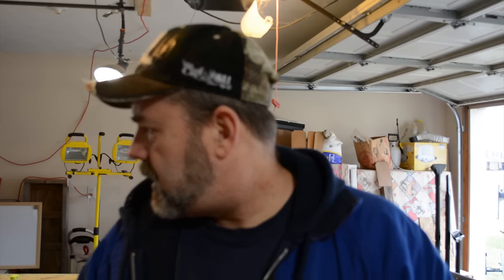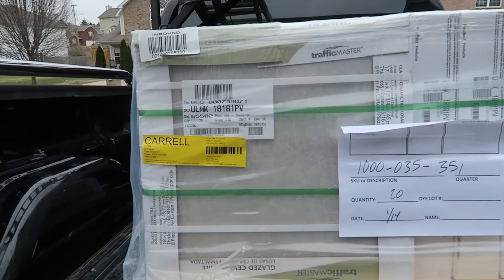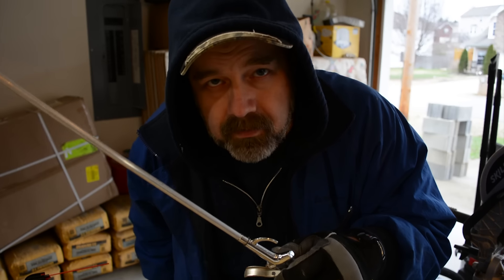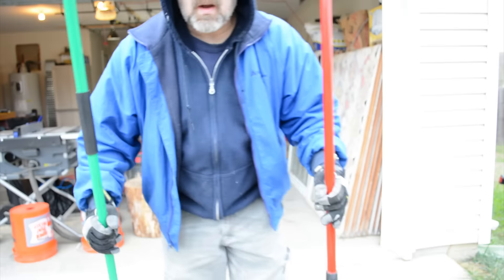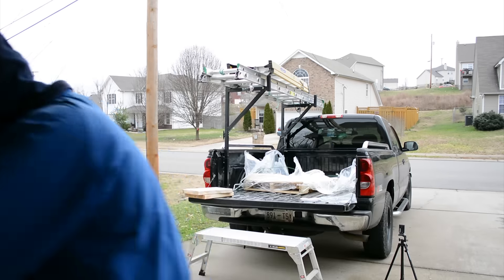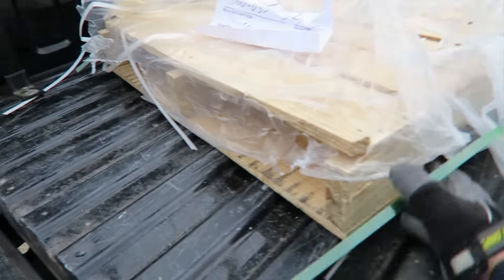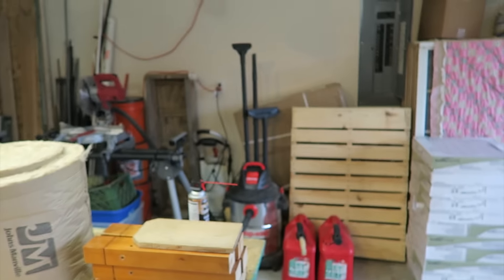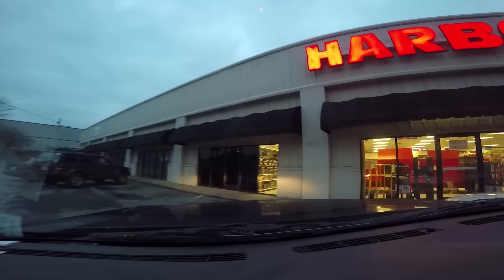Home Improvement Gets Serious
We plan to sell our house so we can move closer to the bug out land. Therefore, I need to do many home improvement projects to ensure a quick and easy sale. Today I'm getting the shop ready to deal with all the projects that will be coming up.

Creative Works Permissions
All images, graphics, video, audio, and creative work are either created property of subtac (LGCarrell Design), public domain, royalty free, used with written permission, or fall under Fair Use Doctrine including commentary, criticism, news reporting, research, teaching, and scholarship.

Background Music From Videoblocks.com
1. fryba_zJlw18S_